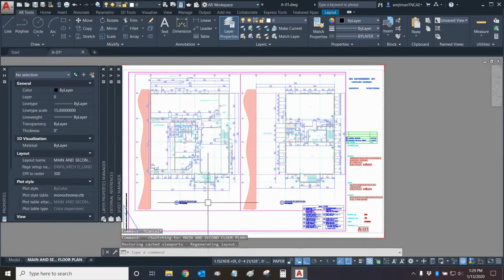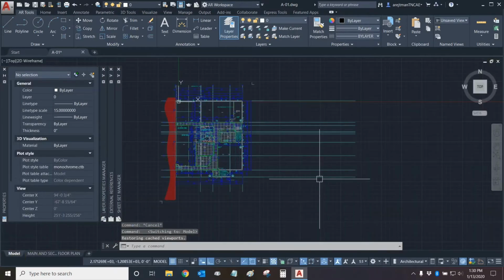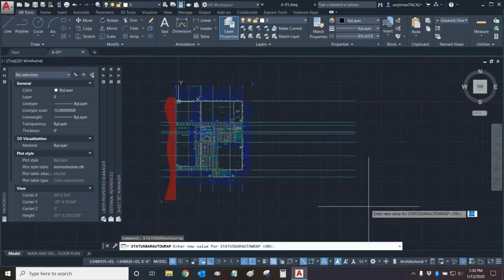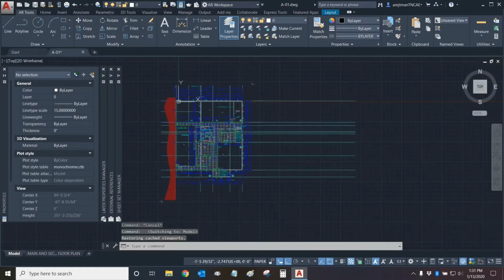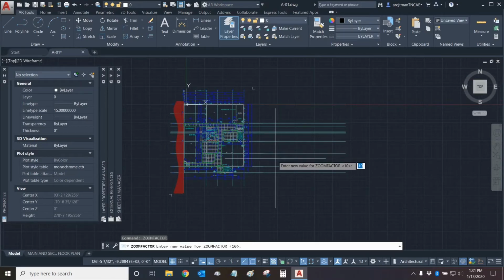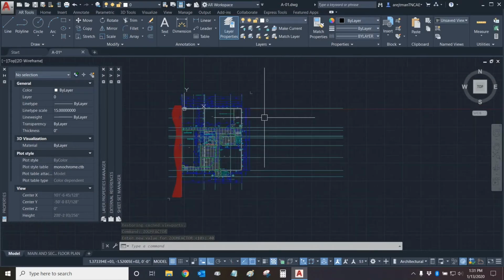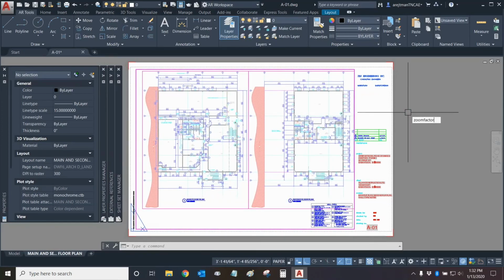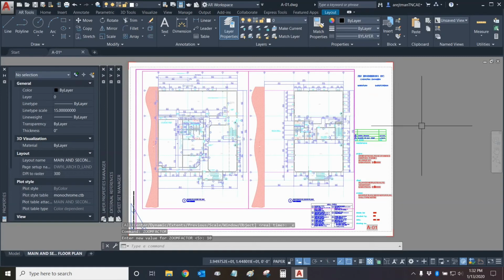Status Bar Auto Wrap & Zoom Factor Commands in AutoCAD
Join our AEC Technical Specialist Ari Rejtman as he dives into the Status Bar auto wrap function and the Zoom Factor commands within AutoCAD.